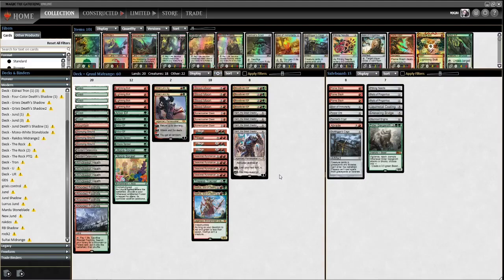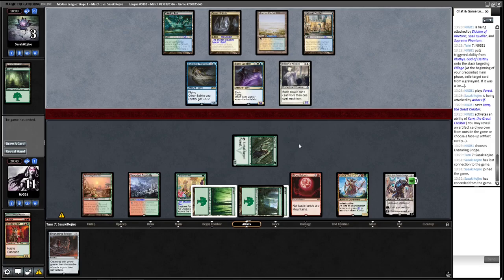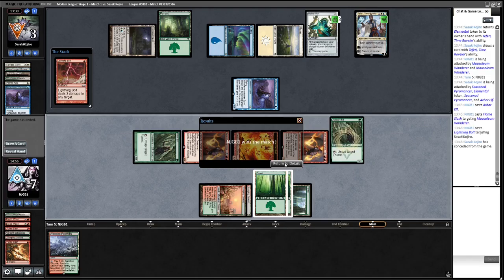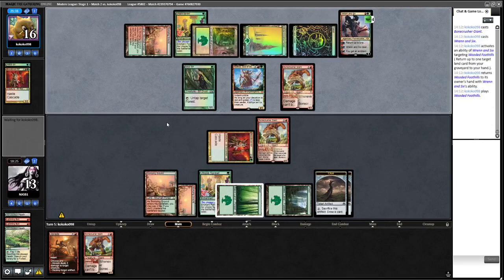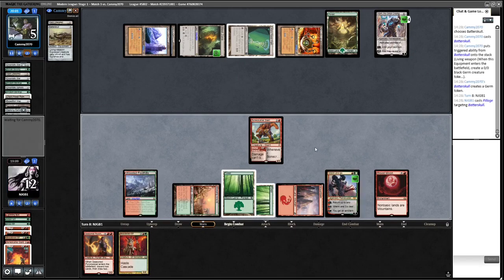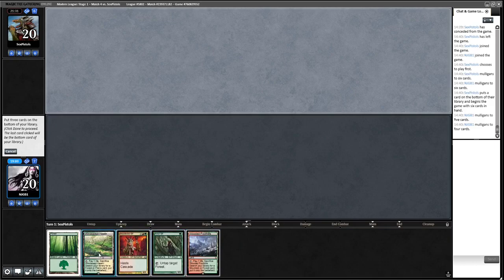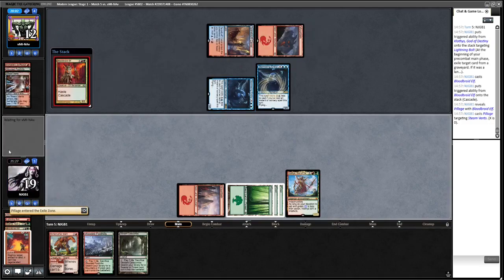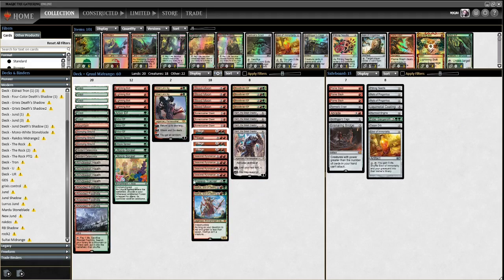MTG- Modern- Karnza/ Gruul / RG Midrange - League 1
Another league, this time with the newest take on midrange- Ponza ft Karn!

Decklist:

1 Mountain
6 Forest
3 Bonecrusher Giant
4 Bloodbraid Elf
4 Karn, the Great Creator
2 Klothys, God of Destiny
4 Lightning Bolt
4 Blood Moon
4 Arbor Elf
4 Seasoned Pyromancer
1 Tireless Tracker
4 Utopia Sprawl
2 Verdant Catacombs
4 Windswept Heath
4 Wooded Foothills
2 Wrenn and Six
4 Pillage
3 Stomping Ground

1 Elder Gargaroth
2 Relic of Progenitus
3 Flame Slash
1 Pithing Needle
1 Elixir of Immortality
1 Liquimetal Coating
1 Ensnaring Bridge
1 Torpor Orb
1 Wurmcoil Engine
1 Abrade
1 Tormod's Crypt
1 Grafdigger's Cage